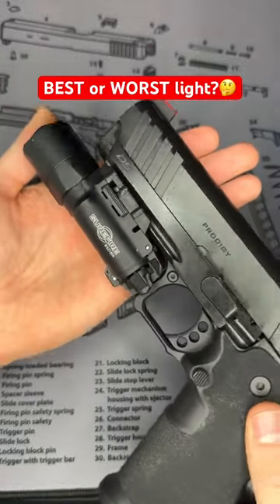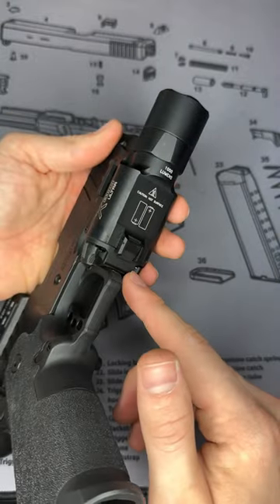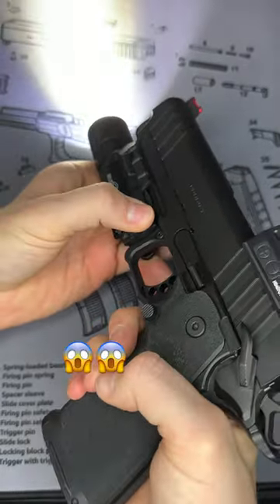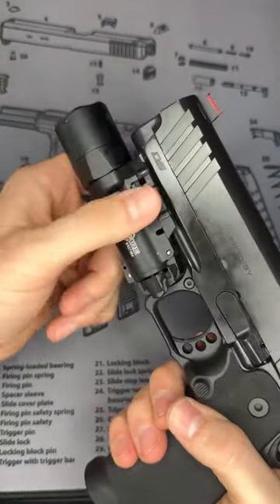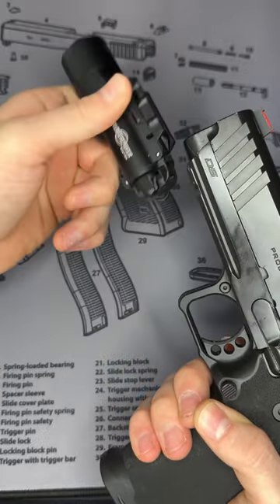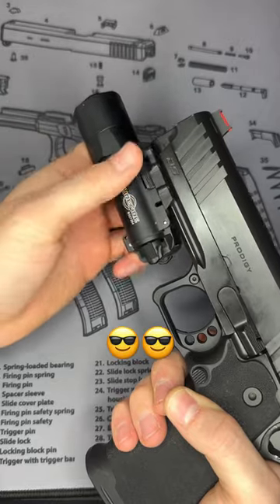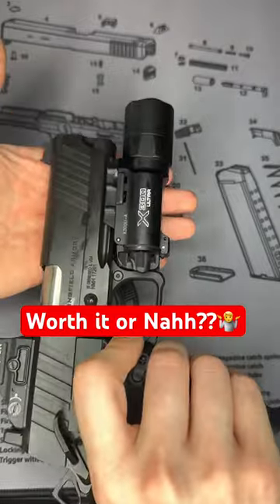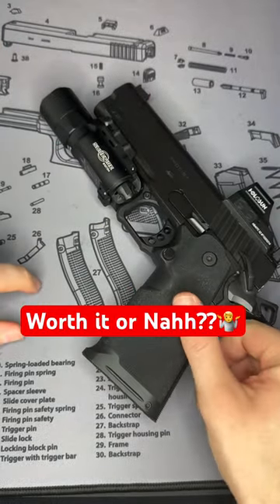SUREFIRE X300 worth it?🤔